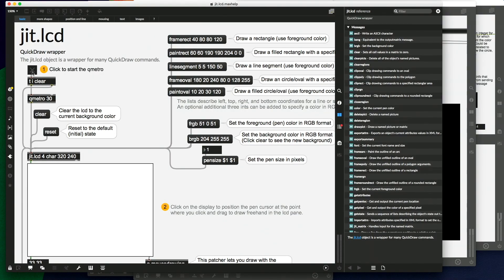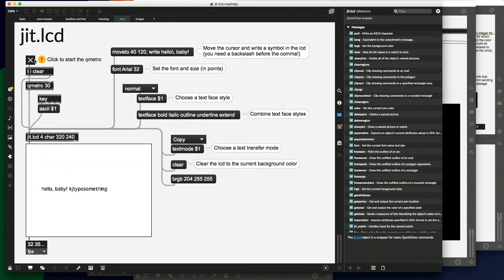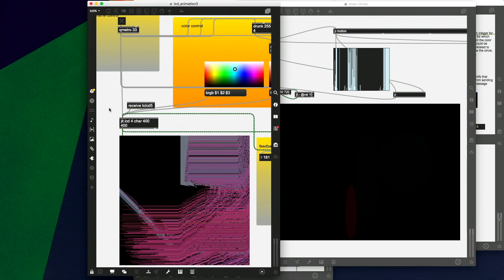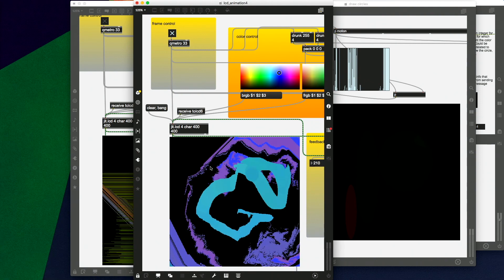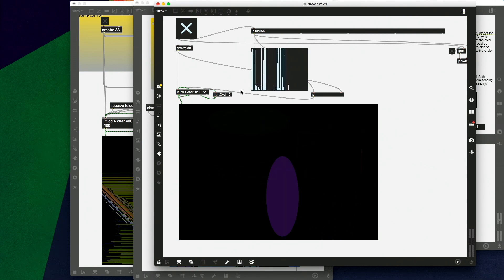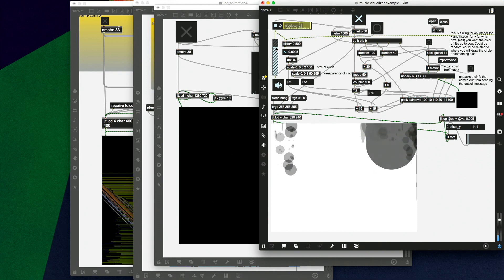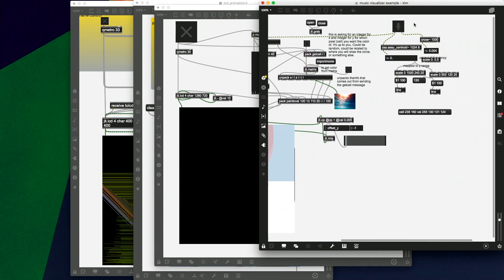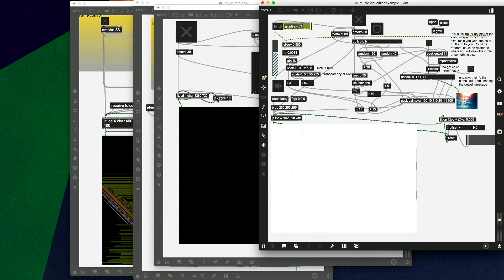Jit.lcd basics, part 1 - Overview and cool examples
An overview of the jit.lcd object in Max 8. This is the first in a series on jit.lcd and does not show how it works, but does give examples of some 2D visual animation and interactive things you can do with it.